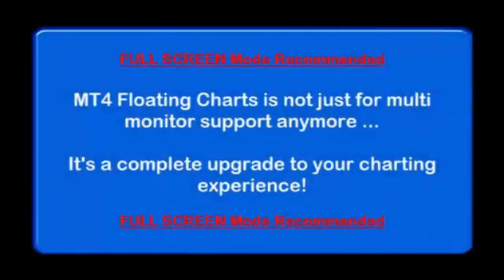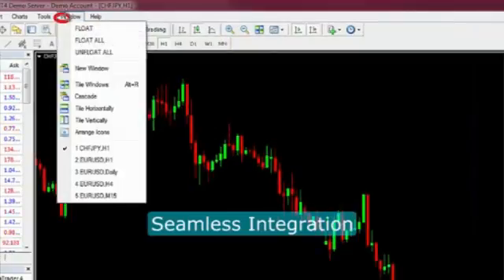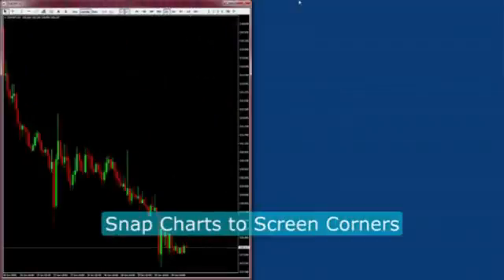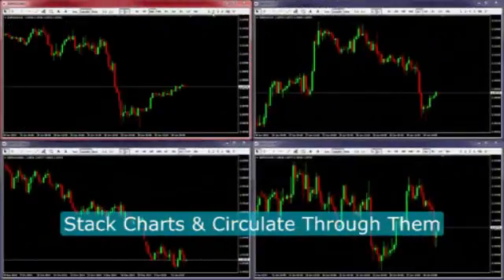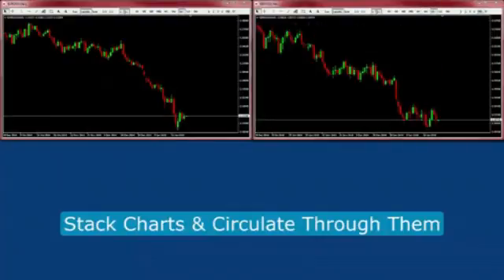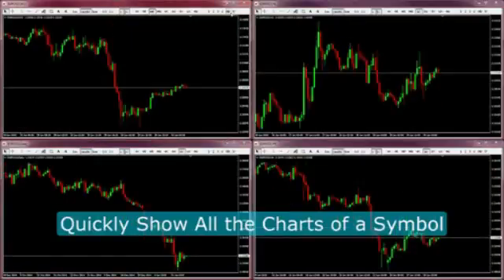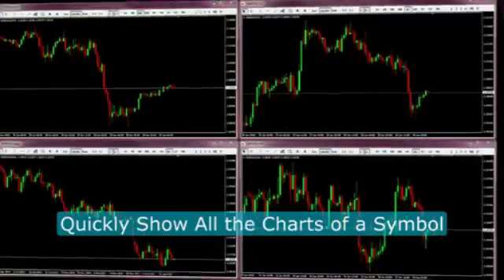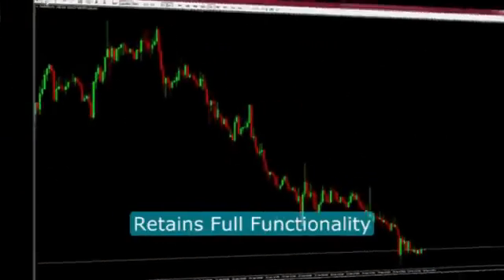Mt4 Floating Charts Review-Most Searching Multi Monitor Support For Metatrader 4 On Internet!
Looking for accurate forex signals? See our in-depth reviews of the best forex signal providers

Why Are MT4 Floating Charts Useful?
MT4 Floating Charts eliminate the need to switch between charts and news sources so you can work in an uncluttered environment. This tool was developed for multi-monitor displays. However, traders who use single monitors can benefit from it, too.
The MT4 Floating Charts tool allows you to pull charts out of the terminal and position them around your news and analysis sources. You can keep a watchful eye on all your charts while reading ForexLive or viewing our economic calendar or trading webinars.

We are confident that you will love MT4 Floating Charts. It's simple to install and will take your MT4 trading platform to a new level of usability. However, if for any reason you are not satisfied with your purchase you can rest easy knowing you are backed by our 100% no questions asked 60 day money back guarantee.

To learn More and See  MT4 Floating Charts Review click First link and to Visit Official Site Please Refer to Second Link.

Powerful Platform, Enhanced Execution and Great Customer Service. Open Today.
Types: CFDs for Gold, Indices, Commodities, Forex

Related Search
metatrader 4 charts
metatrader 4 charts not updating
metatrader 4 charts tutorial
metatrader 4 chart shift
metatrader 4 chart templates
metatrader 4 chart overlay
metatrader 4 chart trading
metatrader 4 chart time
metatrader 4 chart waiting update
metatrader 4 chart scaling
metatrader 4 charts free
metatrader 4 tutorial chart analysis
metatrader 4 trades im chart anzeigen
metatrader 4 detached charts
metatrader 4 default chart template
metatrader 4 duplicate chart
metatrader 4 dax chart
metatrader 4 chart einstellungen
metatrader 4 floating charts
metatrader 4 chart was not found
metatrader 4 gold chart
metatrader 4 8 hour chart
metatrader 4 2 hour chart
metatrader 4 chart history
metatrader 4 tick chart indicator
metatrader 4 dollar index chart
metatrader 4 handeln im chart
metatrader 4 dow jones chart
metatrader 4 link charts
metatrader 4 offline chart löschen
metatrader 4 multiple charts
metatrader 4 3 minute chart
metatrader 4 10 minute chart
metatrader 4 2 minute chart
metatrader 4 10 min chart
metatrader 4 2 min chart
metatrader 4 new chart
metatrader 4 new york close charts
metatrader 4 offline charts
metatrader 4 oil chart
metatrader 4 online chart
metatrader 4 chart problem
metatrader 4 renko charts
metatrader 4 charting software
metatrader 4 second chart
metatrader 4 sekunden chart
metatrader 4 10 sekunden chart
metatrader 4 chart speichern
metatrader 4 tick charts
metatrader 4 133 tick chart
metatrader 4 chart tabs
metatrader 4 undock chart
metatrader 4 volume chart
metatrader 4 chart waiting for update